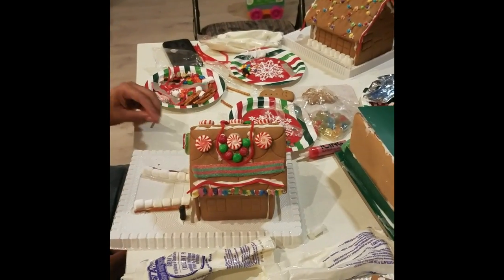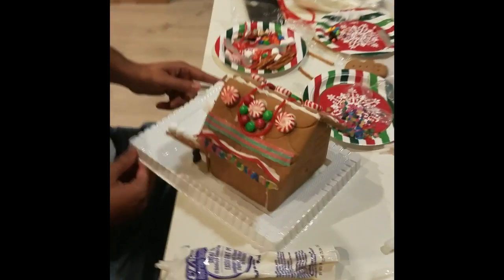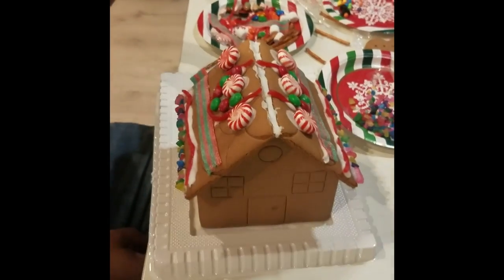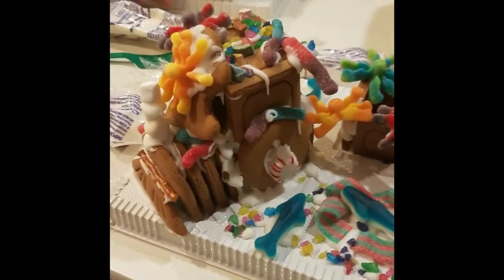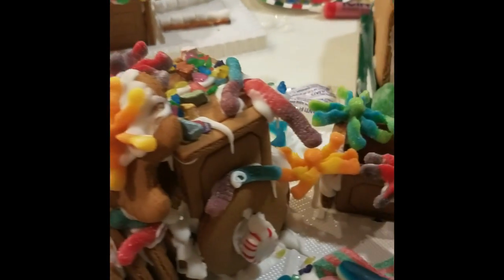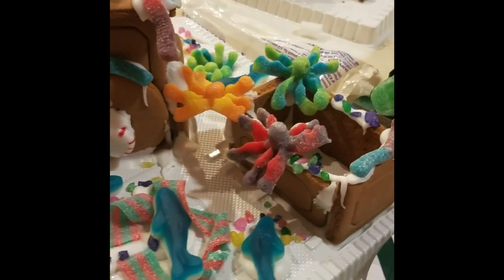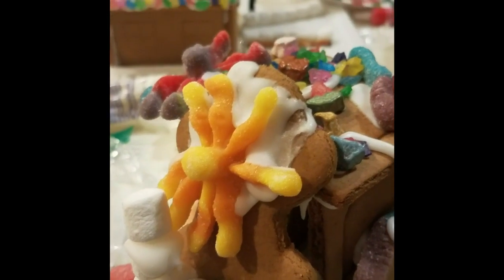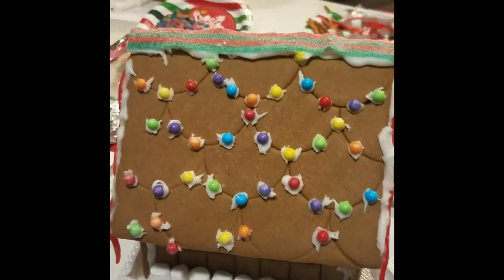Vlogmas day 23 - wife's pov | Christmas lights | gingerbread houses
Vlogmas day 23 is the wife's pov filming christmas lights and gingerbread houses. I was unable to see and film lights so she filmed and I edited. I hope you'll enjoy. I like it... so there's that.